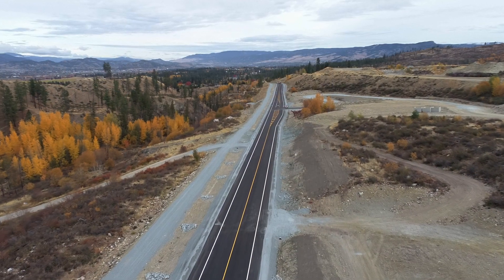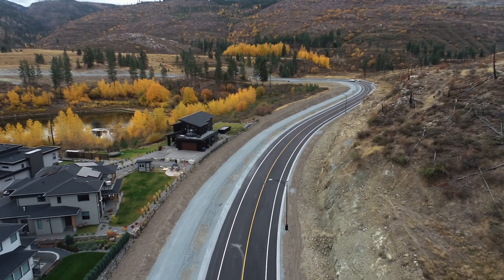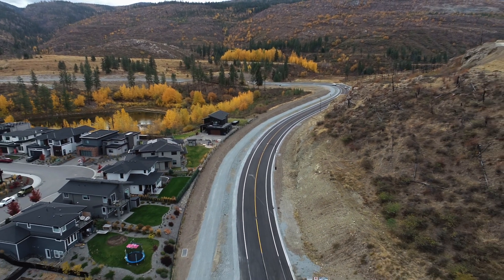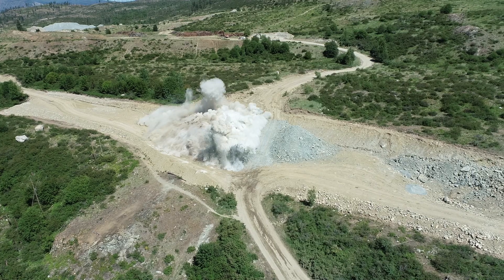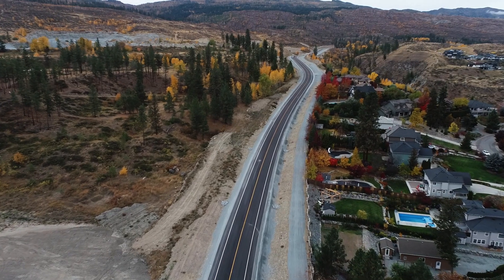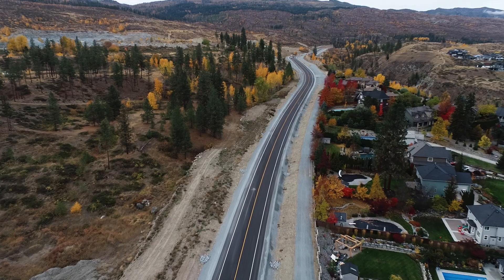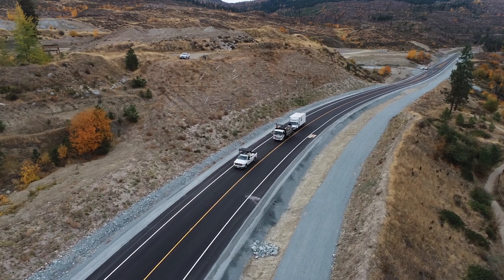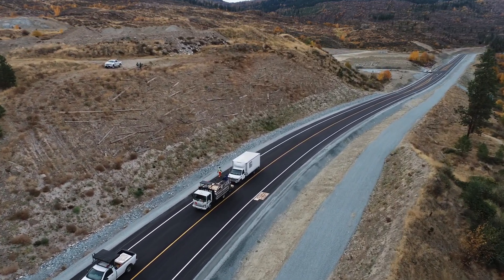South Perimeter Way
Construction of the new South Perimeter Way is now complete and open to traffic and pedestrians, connecting the south end of Gordon Drive to the new Stewart Road West.

The long-awaited opening of South Perimeter provides a third link in and out of the Upper Mission, improved access for emergency services, and better transportation connections for the proposed commercial development in the Ponds neighbourhood, as well as for the recently constructed Canyon Falls Middle School.